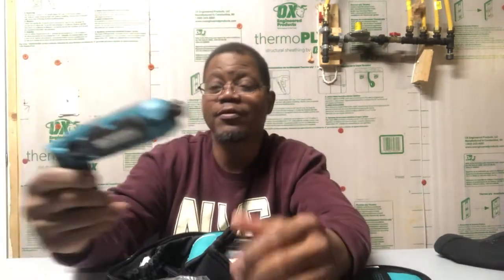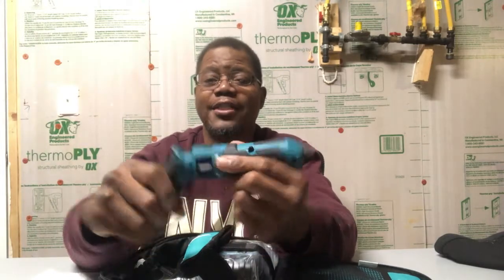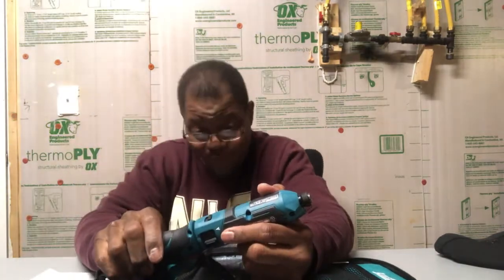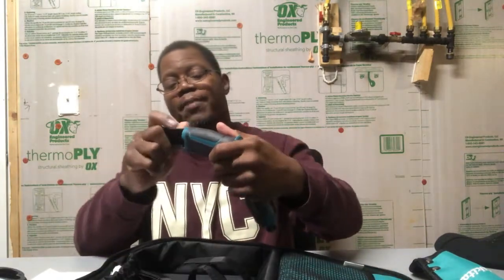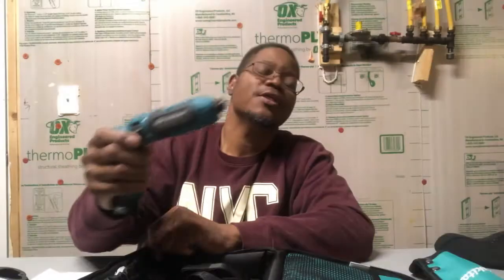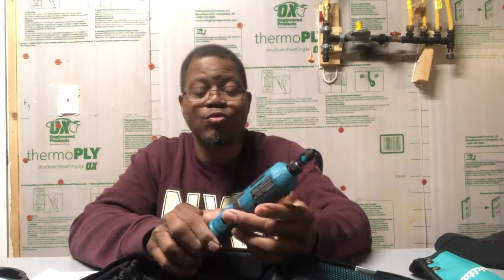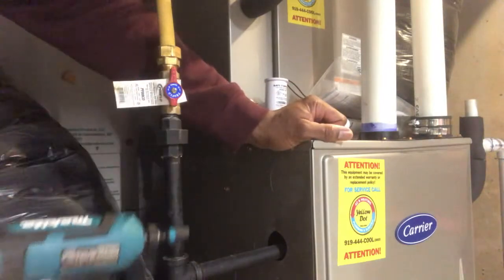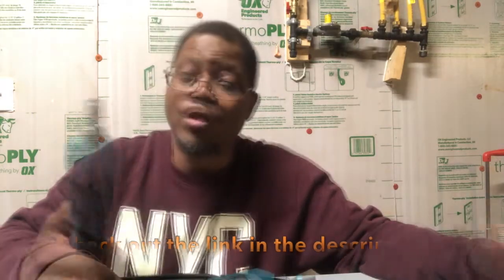Makita Impact Driver Review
Makita TD022DSE 7.2V Lithium-Ion Cordless 1/4" Hex Impact Driver Kit
Amazon

7.2-Volt Lithium-Ion Cordless 1/4 in. Hex Impact Driver Kit